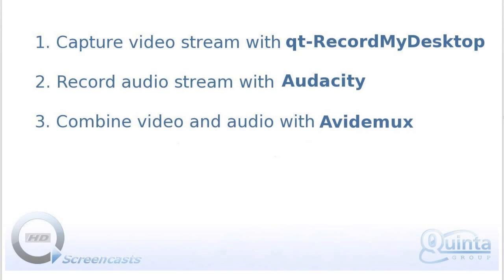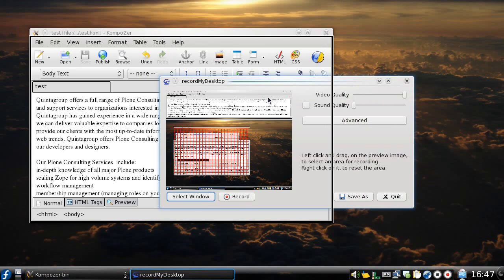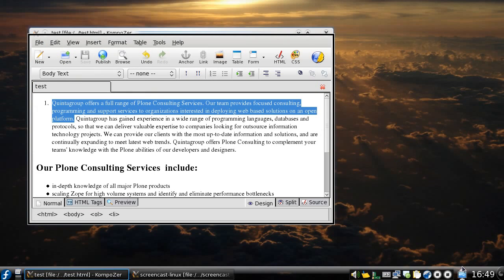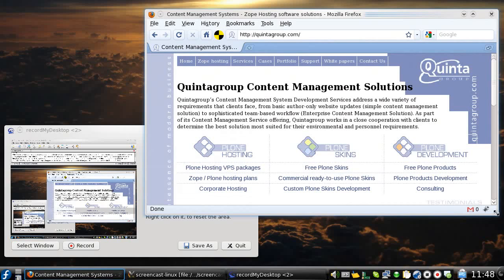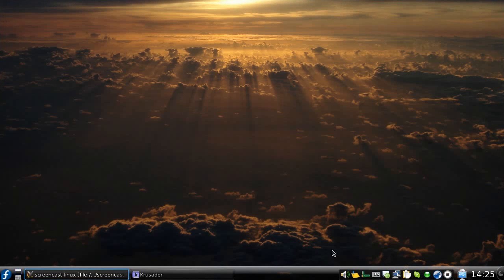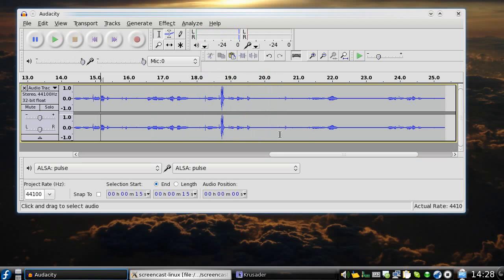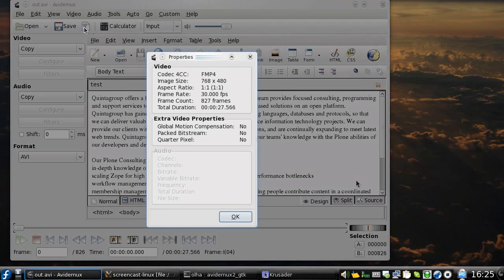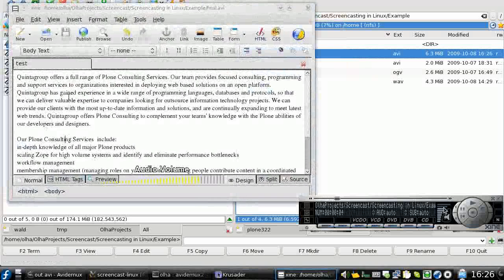Screencasting in Linux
Instructions on screencasts making  in Linux using RecordMyDesktop (for video capturing), Audacity (for audio recording), Avidemux (for combining video and audio streams), and Mencoder (for video encoding).